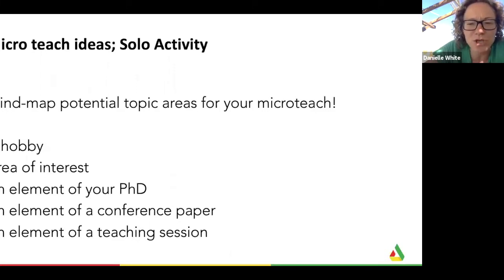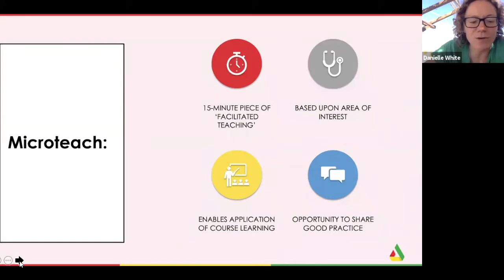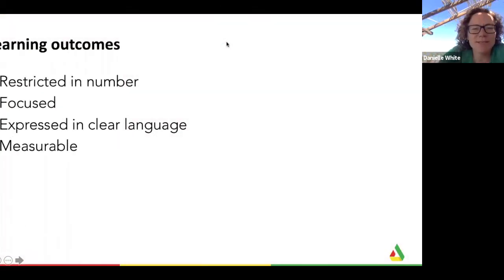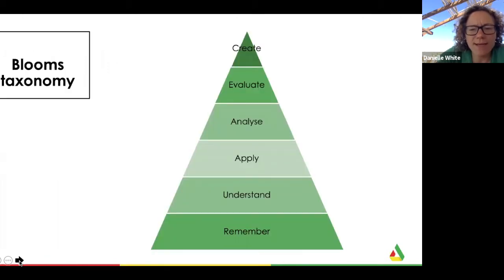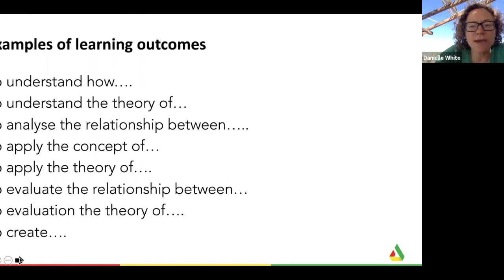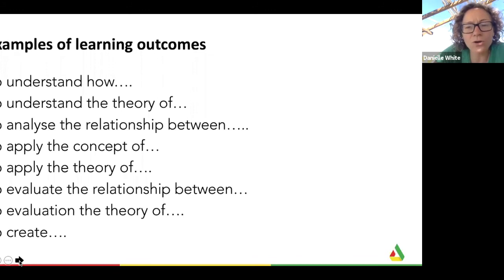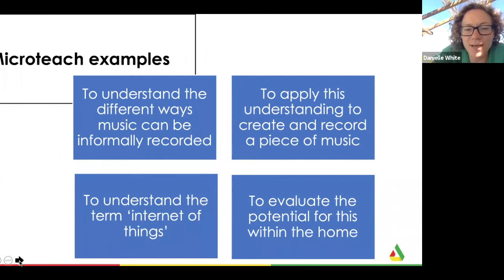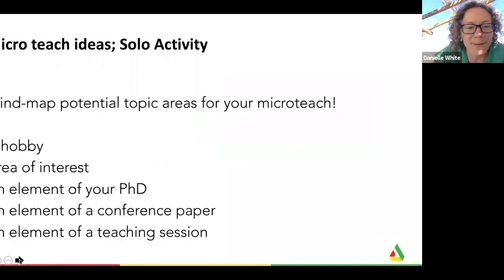Becoming a Lecturer Program 4: Micro teach ideas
This video is part of a wider program that supports PhD Candidates to become Lecturers.
If you are interested in developing or progressing your career within academia. Dr Danielle White runs a number of online and in person programs within and outside Universities as well as one to one academic transition coaching. For information feel free to message via linkedIn, email or through the website.